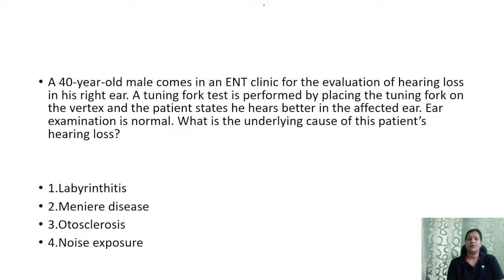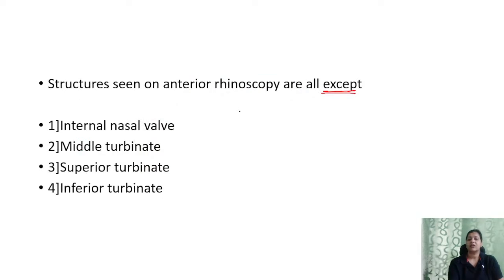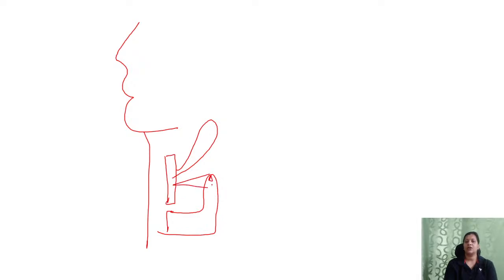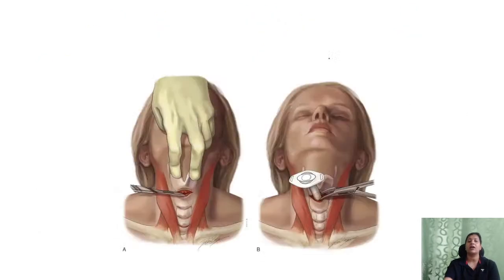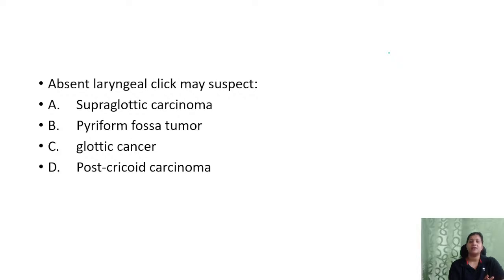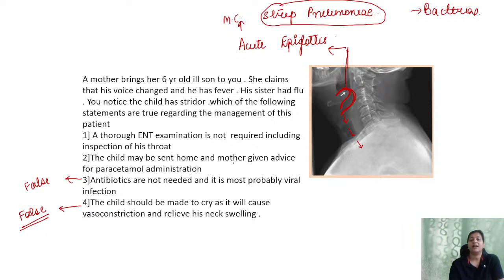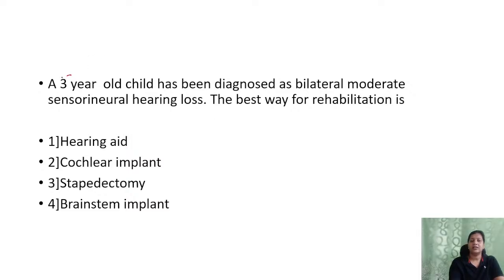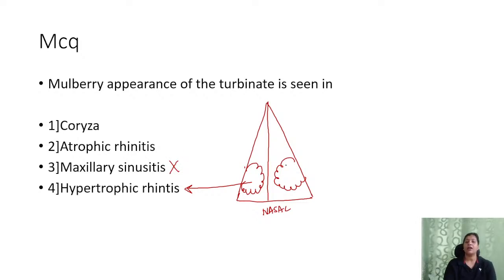NEET-PG 2023 | General MCQs in ENT | Dr. Vyshnavi Jajee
Watch Dr. Vyshnavi Jajee Discussing General mcqs in ENT from ENT for NEET-PG 2023 Aspirants.

To take Unacademy's weekly scholarship test and win attractive prizes, enrol NOW

To prepare for NEET PG, INICET, FMGE, or NEXT amazing educators, join the Unacademy platform.

1. Unlimited access to Live and Recorded Classes
2. Learn from India’s Top Educators for medical
3. Access to dedicated DOUBT Sessions
4. Real-time interaction with best-in-class teachers
5. QBank with 25,000+ practice questions
6. Freedom to study on the device of your choice
7. Highly competitive Live Tests and Quizzes
8. Get Printed Notes with 12-month and above subscriptions (dispatch starts soon)